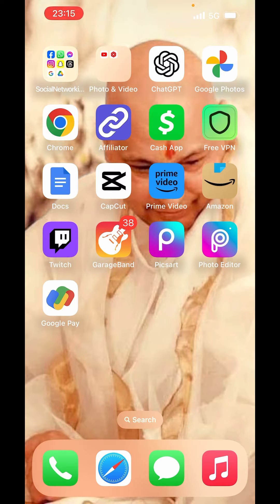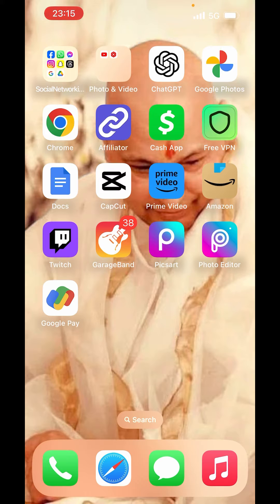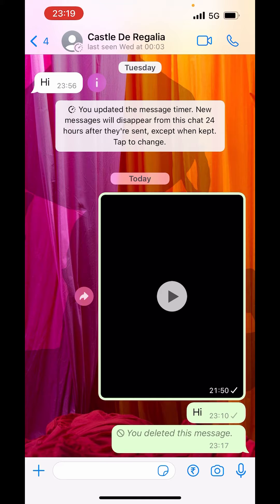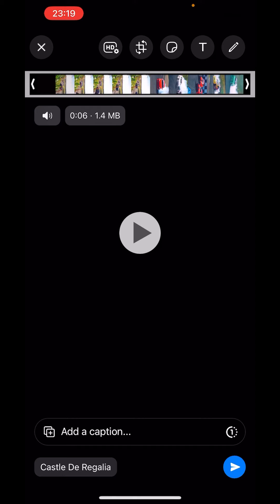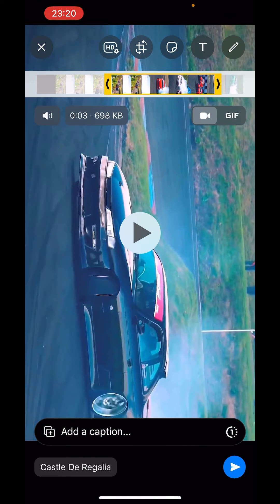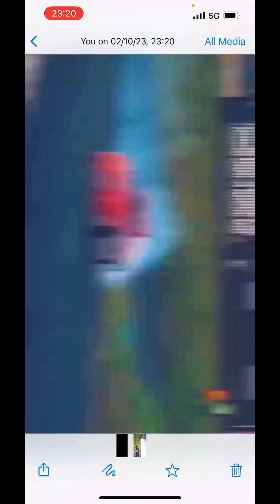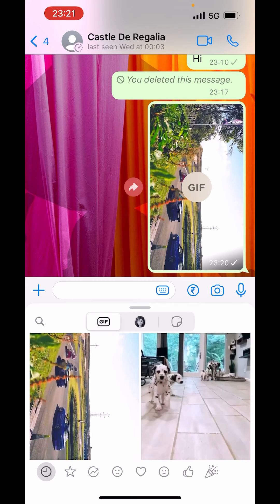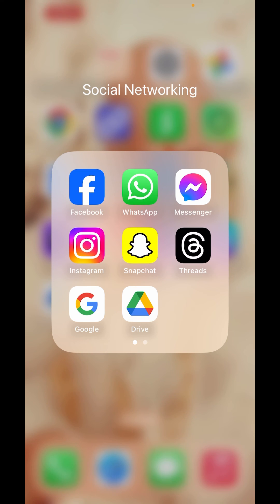How to add your gif in whatsapp - Full Guide 2023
As of my last update in September 2021, WhatsApp does not have a built-in feature that allows you to add your custom GIFs directly within the app. However, you can send existing GIFs using WhatsApp on your smartphone. To do this, you can use either the GIFs available in WhatsApp or external sources.

**Method 1: Sending GIFs via WhatsApp's Built-In Search:**

1. **Open a Chat**: Open the chat with the contact or group to which you want to send the GIF.

2. **Tap the Emoji Icon**: In the chat, tap the emoji icon (smiley face) next to the text input field.

3. **Switch to the GIFs Tab**: Depending on your device and WhatsApp version, you may see different icons or tabs within the emoji section. Look for the "GIF" or "Sticker" tab, and tap on it.

4. **Search for a GIF**: You can now search for a specific GIF by typing a keyword or phrase in the search bar. WhatsApp provides a library of GIFs to choose from.

5. **Select and Send**: Browse through the GIFs, select the one you want to send, and tap on it. Then, tap the send button (typically a paper airplane icon) to send the GIF.

**Method 2: Sending a GIF from Your Device's Gallery:**

1. **Open a Chat**: Open the chat with the contact or group to which you want to send a GIF.

2. **Tap the "+" Icon**: In the chat, tap the "+" icon to the left of the text input field.

3. **Choose "Photo & Video Library"**: Select "Photo & Video Library" to access your device's gallery.

4. **Browse and Select the GIF**: Locate the GIF you want to send within your device's gallery. WhatsApp allows you to send GIFs as videos. Once you've found the GIF, select it.

5. **Send the GIF**: After selecting the GIF, you can add a caption or message if you wish. When you're ready, tap the send button to send the GIF to the chat.

You can also use third-party apps to create custom GIFs, and once you have them saved in your device's gallery, you can send them using the above method.

Remember that WhatsApp's features and interface may change over time, so always make sure you have the latest version of WhatsApp installed on your device to access any new features or improvements related to sending GIFs.